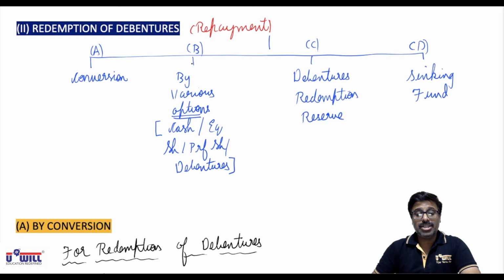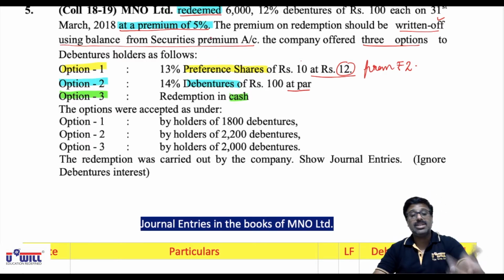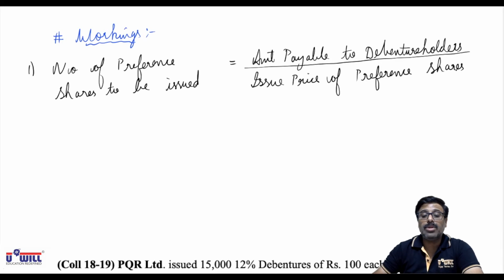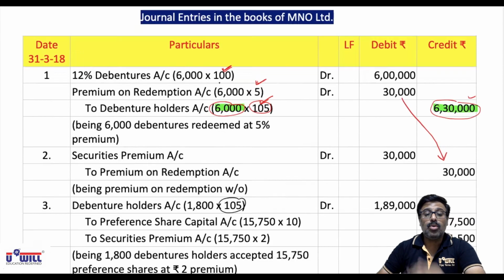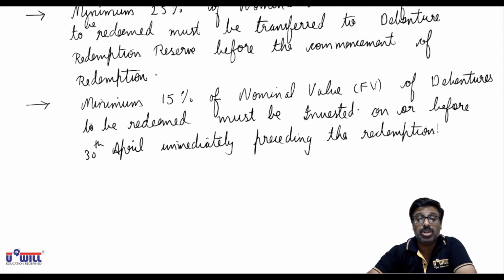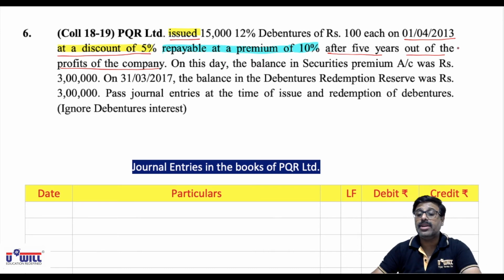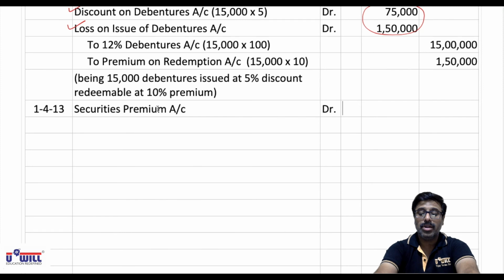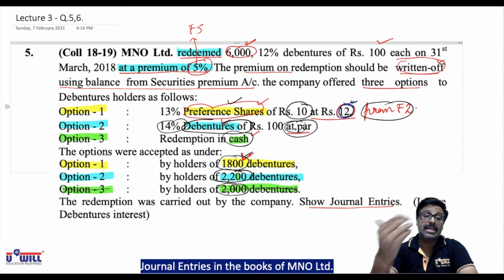Debentures Lecture 3 Various options and Debenture Redemption Reserve Q 5,6